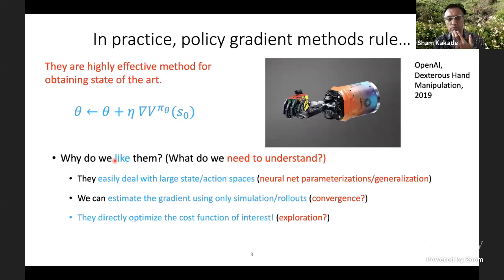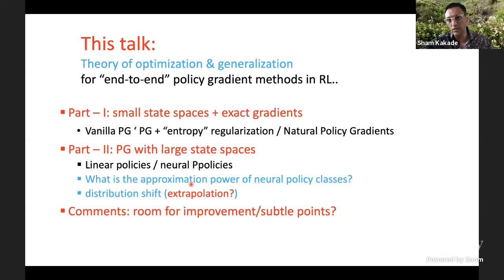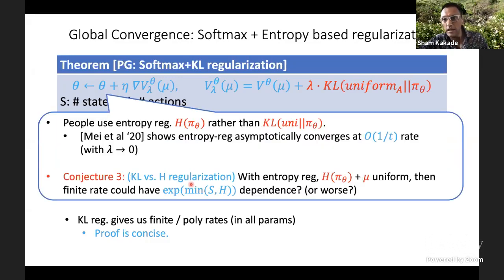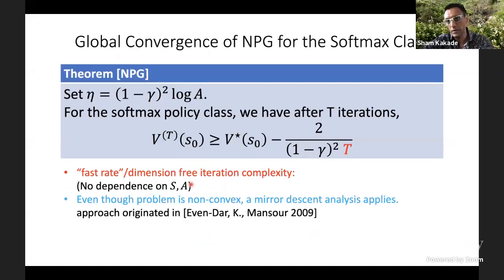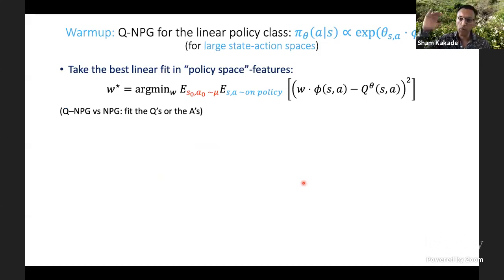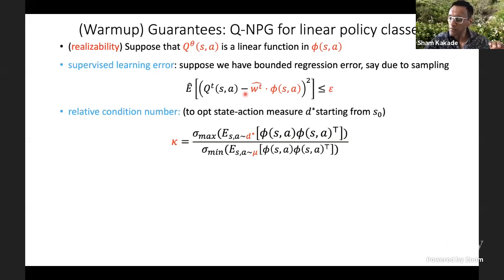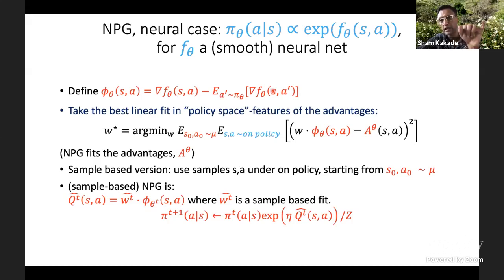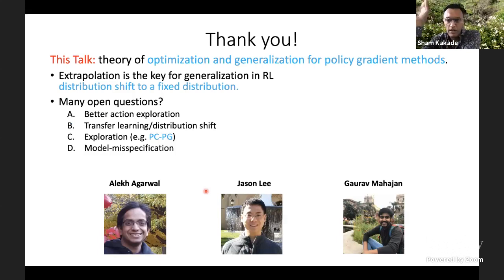Policy Gradients Methods, Neural Policy Classes, and Distribution Shift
Sham Kakade (University of Washington)